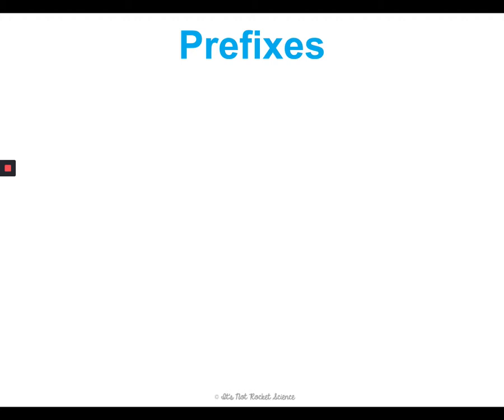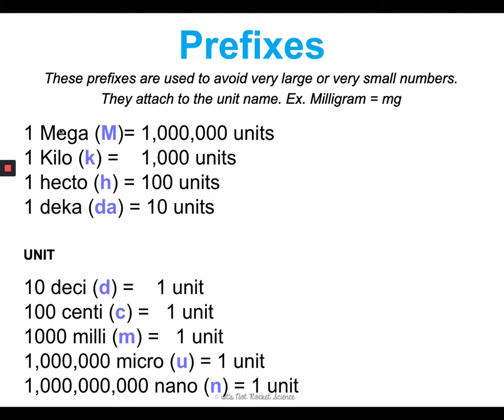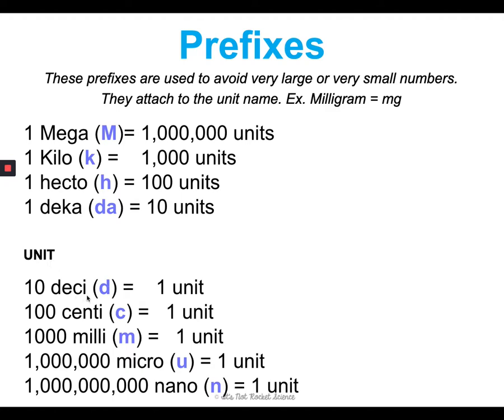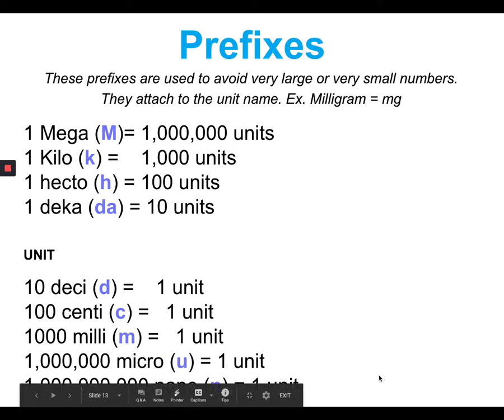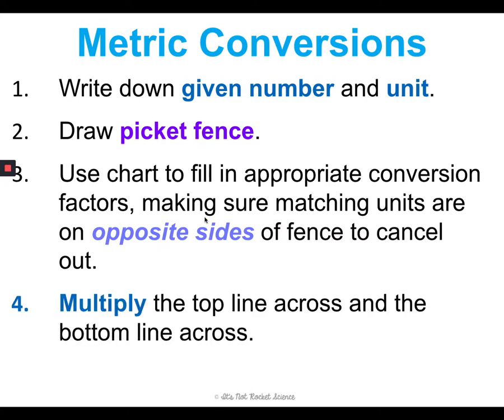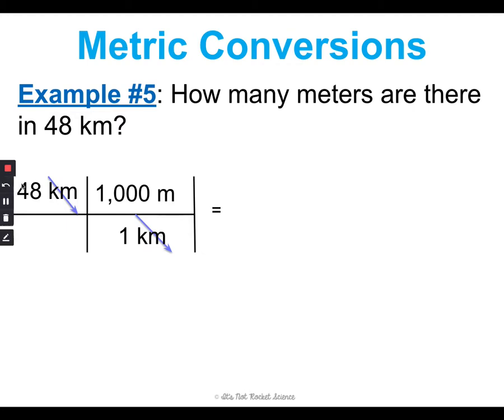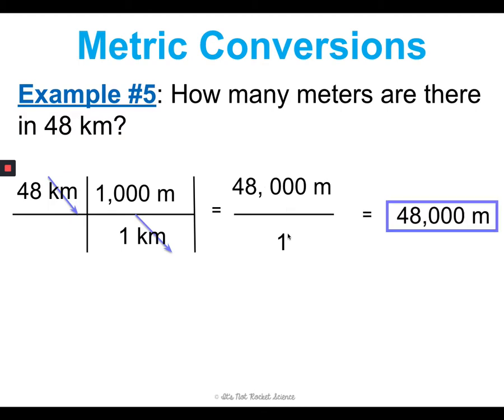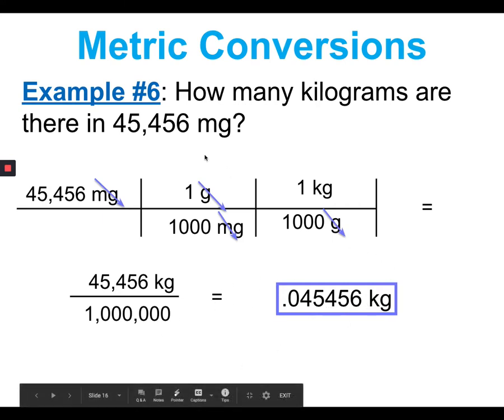Linn ICP Prefix Notes